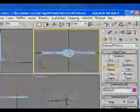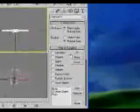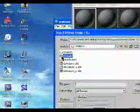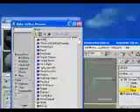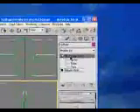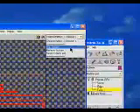Oblivion mesh and texture tutorial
Crude tutorial explaining how to create your own weapons for oblivion.